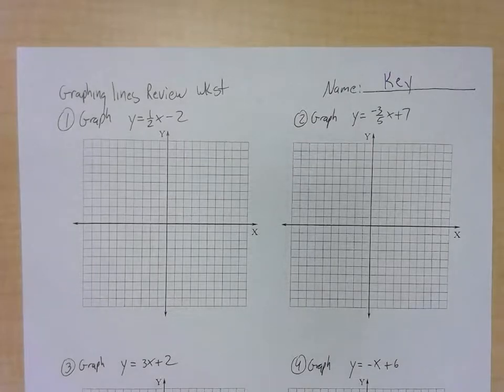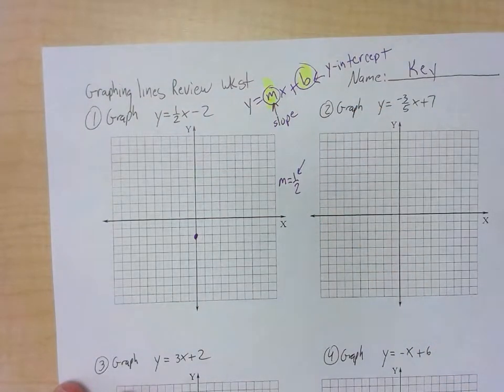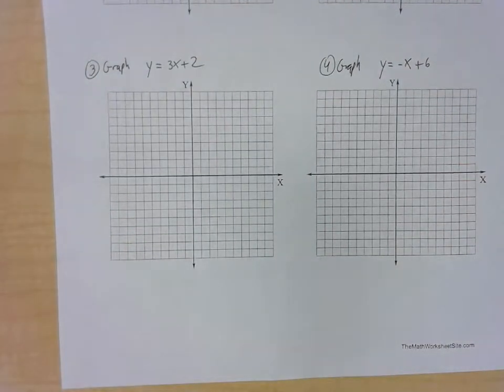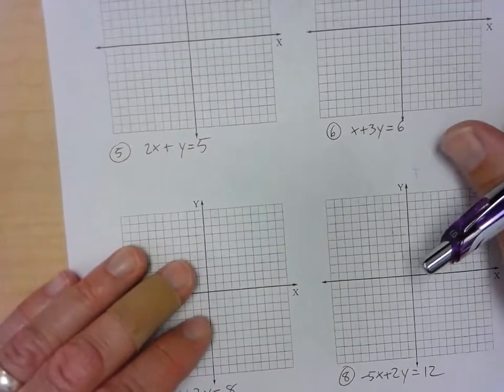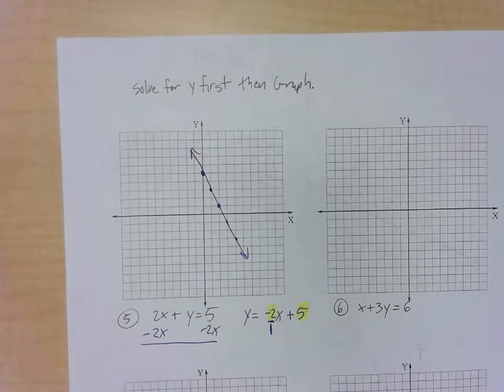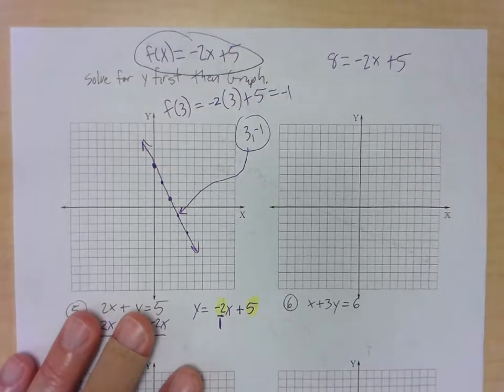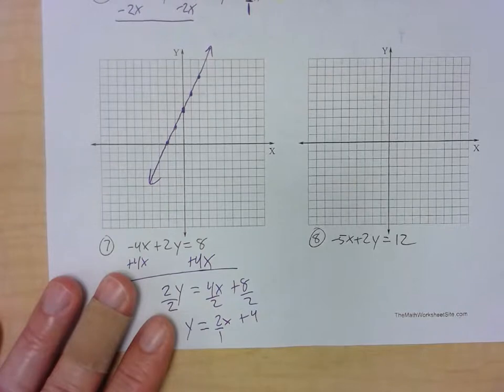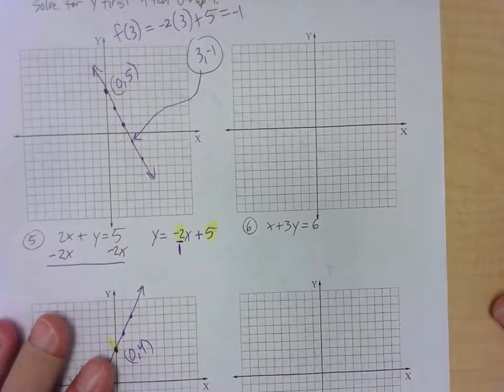Graphing Lines Review Wkst